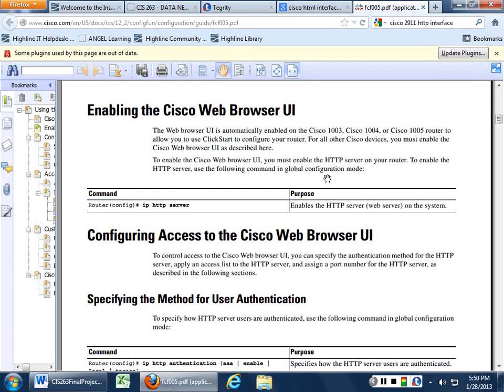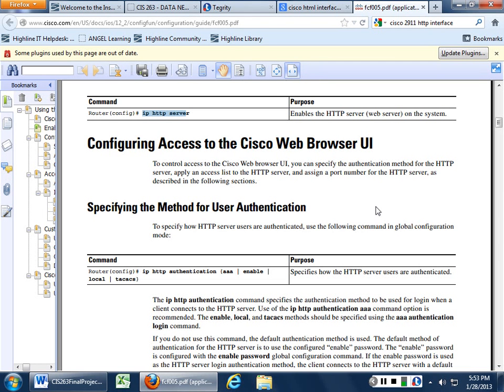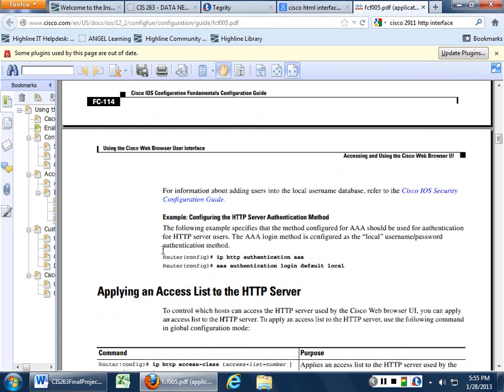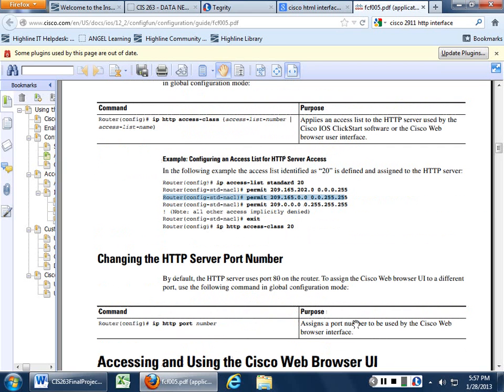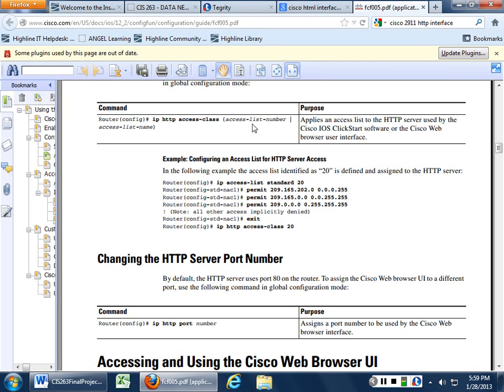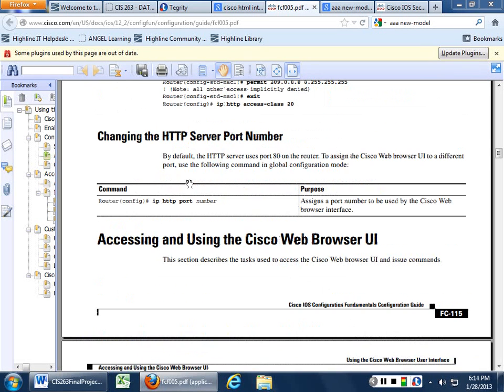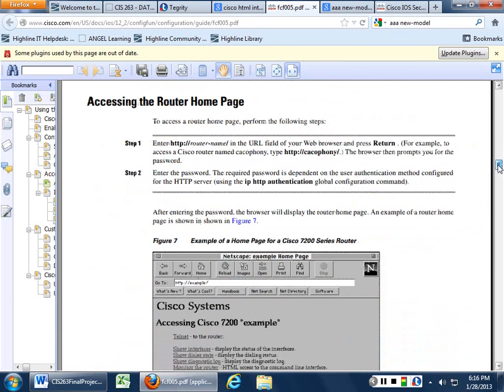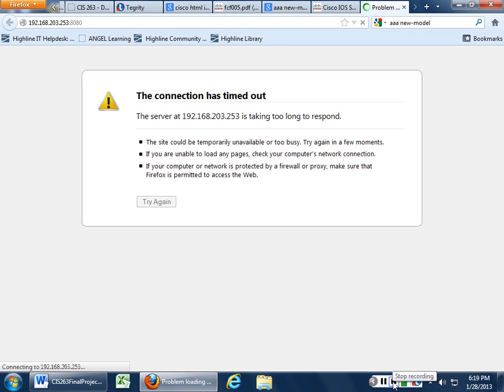Setting up the HTTP interface for Cisco 2911 Router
This is a step by step using Cisco documentation on how to setup and configure the HTTP interface to manage the Cisco 2911 router - of course there are things missing out of the Cisco provided instructions, and with the removal of Java from Firefox, most of this won't work either. Makes for an interesting evening in frustration